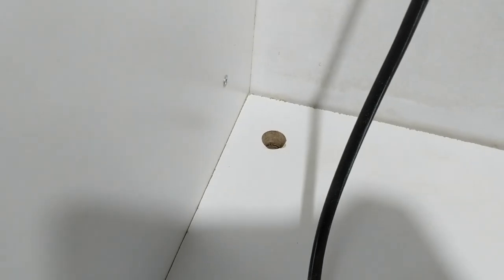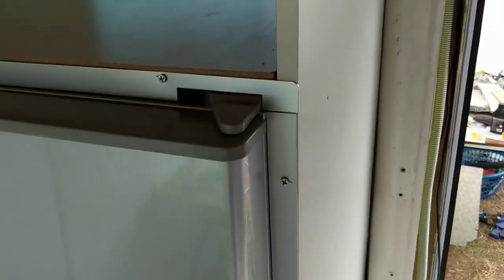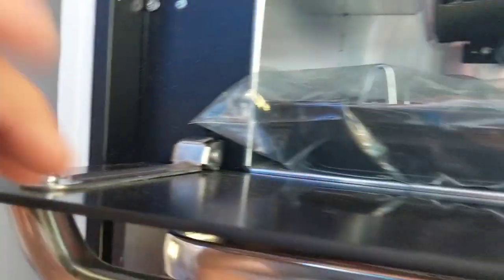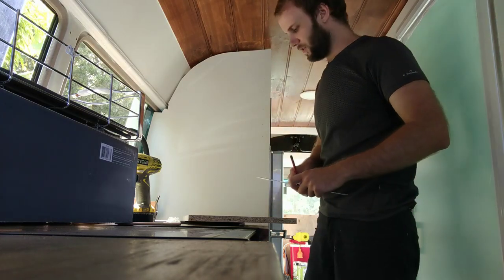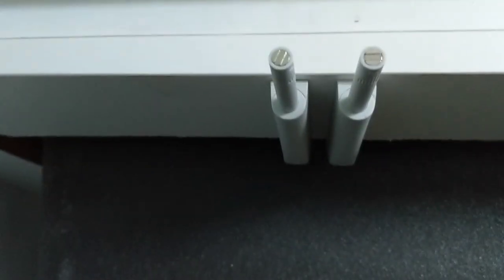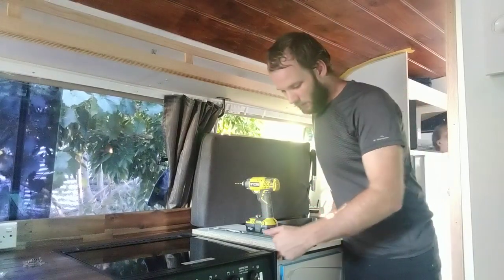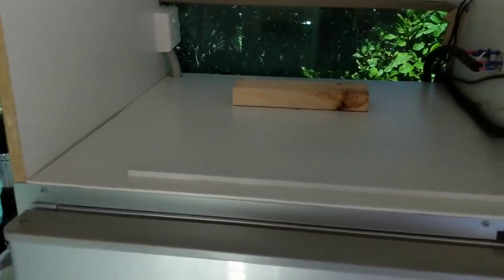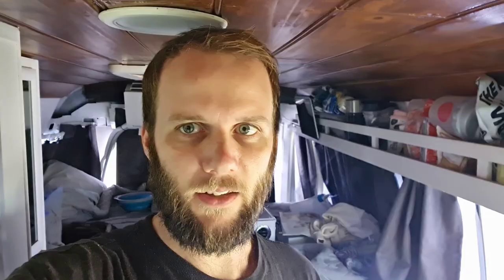Toyota Coaster Bus Conversion - Kitchen Installation | Evakool Fridge, Microwave and Thetford Oven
Toyota Coaster School Bus Conversion - We finish the install of our kitchen, installing shelves, sliding baskets and doors. We also install our Evakool DC175 fridge with the mounting kit, our Thetford Caprice Fan Forced Oven and our LG Microwave.